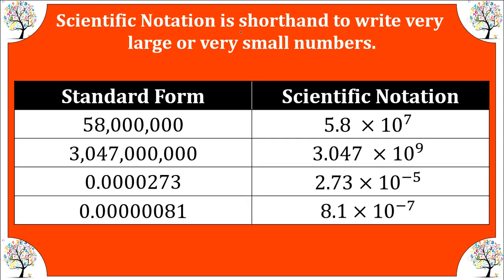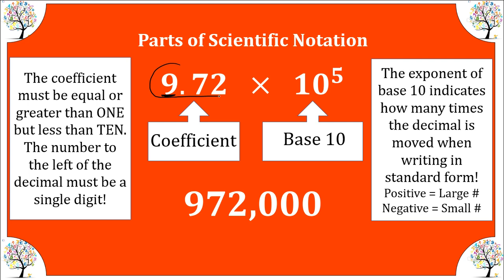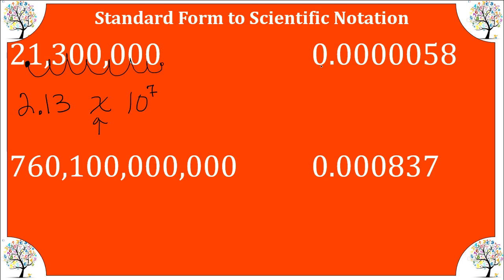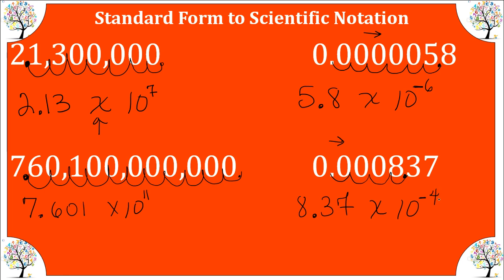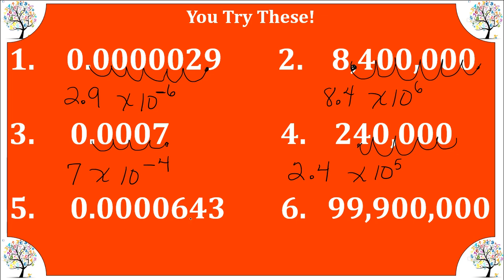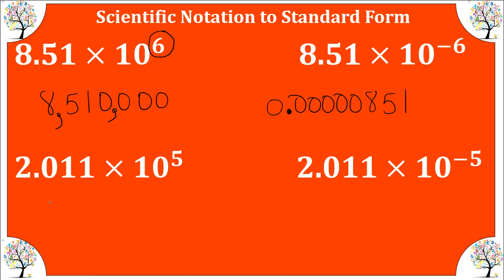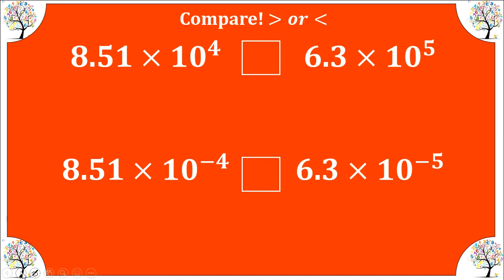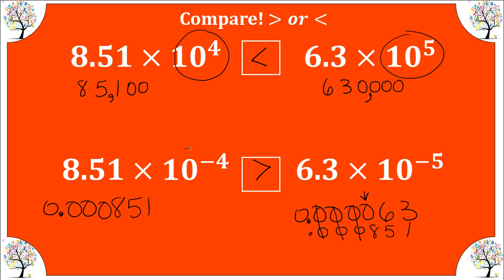M8OL Video Lesson 1-5 Scientific Notation